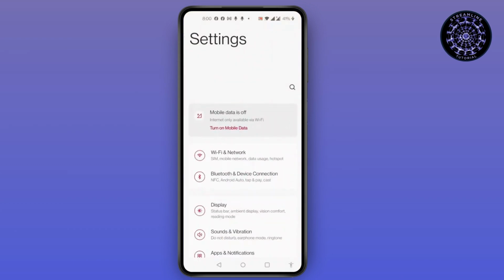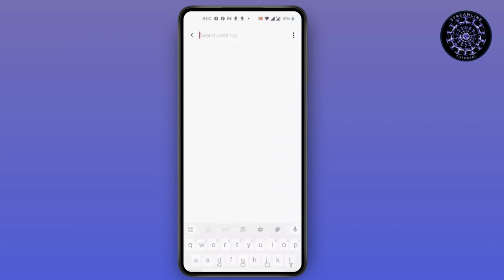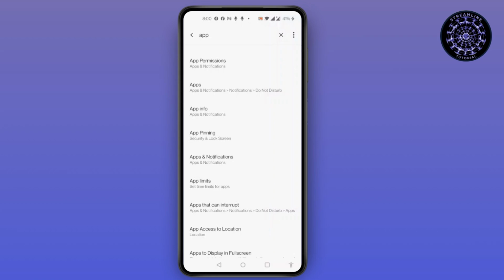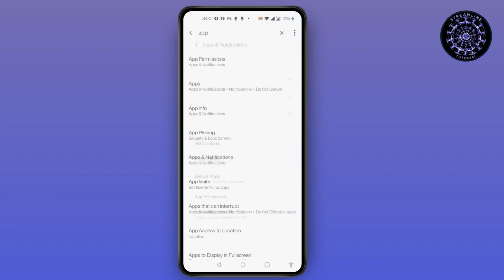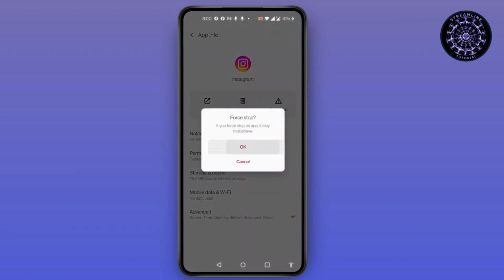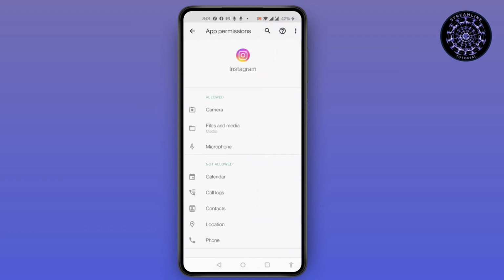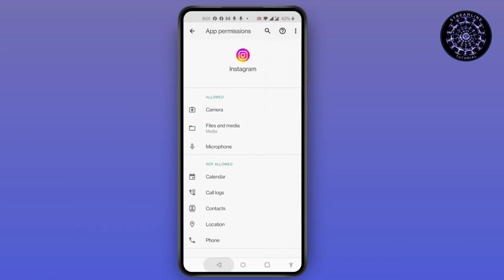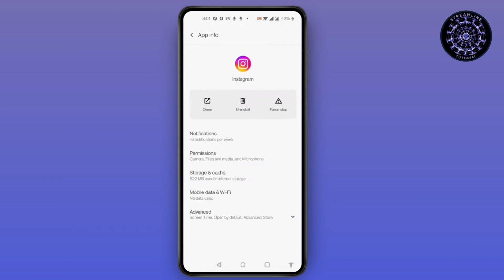Fix Instagram Voice Message Problem | Voice Notes Problem Instagram Android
Welcome to our step-by-step guide on "Fix Instagram Voice Message Problem" for Android! If you're experiencing issues with sending or receiving voice notes on Instagram, you're not alone. In this video, we’ll show you how to quickly fix the voice message problem on Instagram for Android users. Whether it’s a problem with the microphone, network issues, or app settings, we’ll cover all possible solutions to help you get your voice notes working smoothly again.

What You'll Learn:

How to troubleshoot Instagram voice message issues
Fix microphone not working for voice notes on Instagram
Solutions for voice notes not sending on Instagram
How to resolve Instagram voice note playback issues
Tips for optimizing Instagram on Android to avoid future problems
Why Instagram voice messages fail to send and how to fix it
Timestamps:
00:05 Introduction to Instagram voice message problems
00:25 How to fix microphone not working for voice notes on Instagram
00:40 Solutions for voice notes not sending or playing on Instagram
00:55 Other fixes for Instagram voice message issues on Android